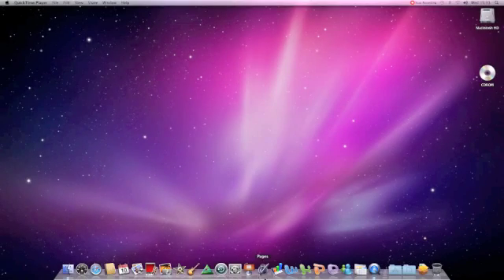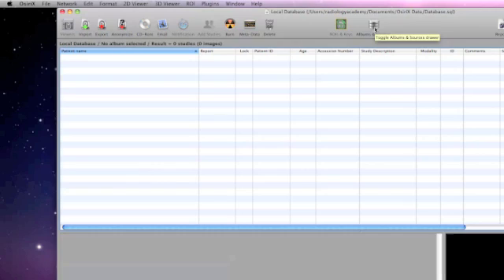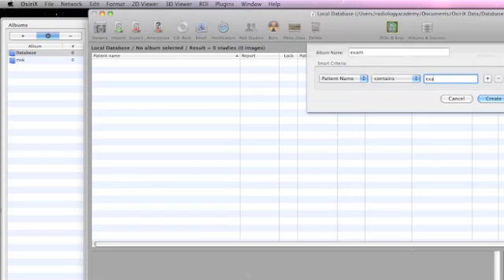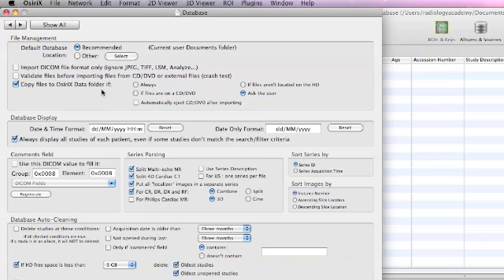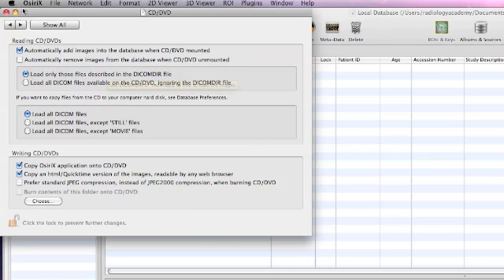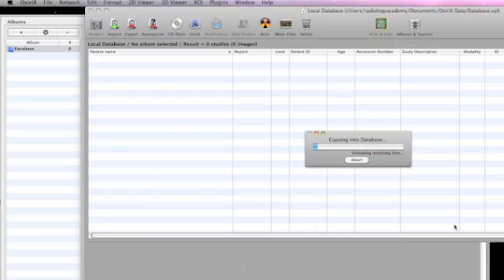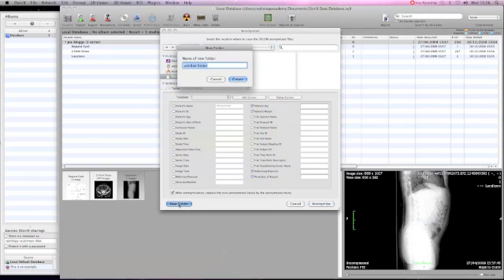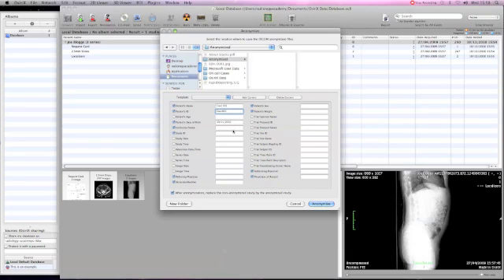Using osirix Part 1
Video demonstrating the basic features of Osirix for mac software aimed at FRCR examiners and consultants using the software for teaching and demonstration.